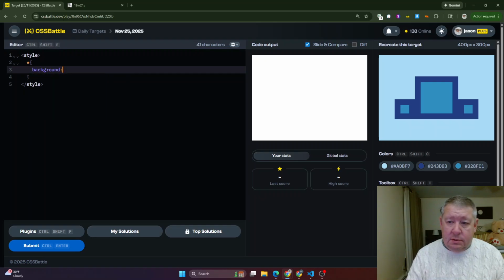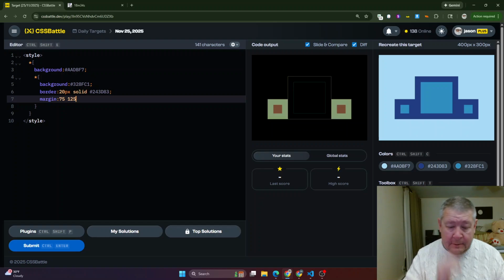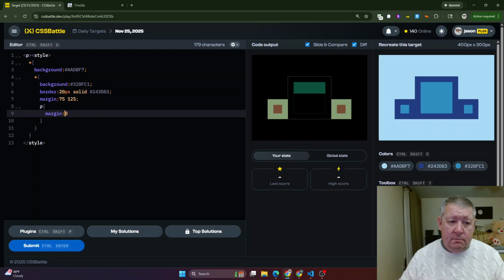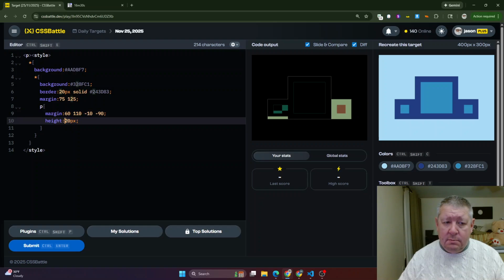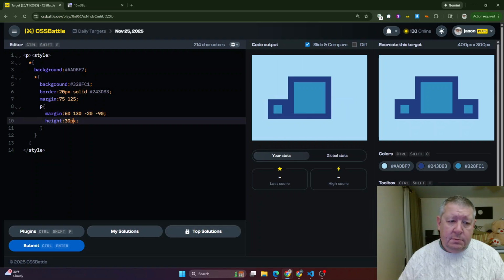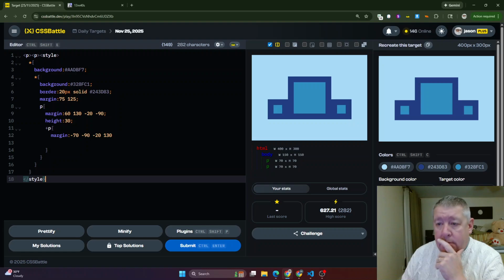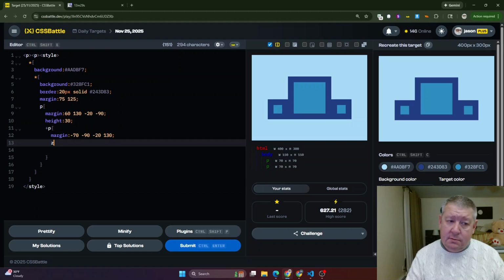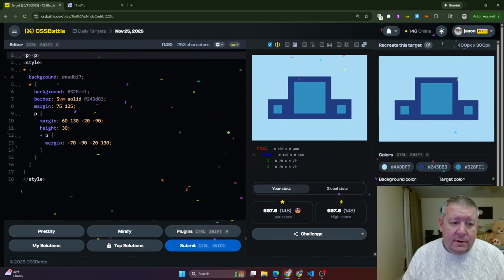CSSBattle Daily 2025 11 25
I tried a couple of alternatives off camera, nothing really panned out, so this is it for today.